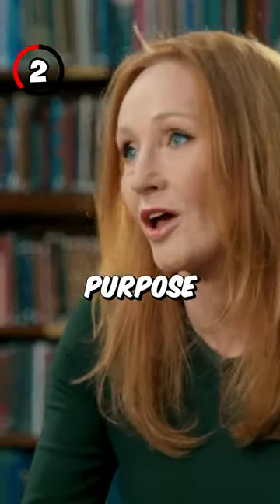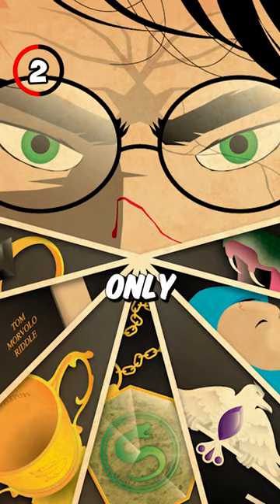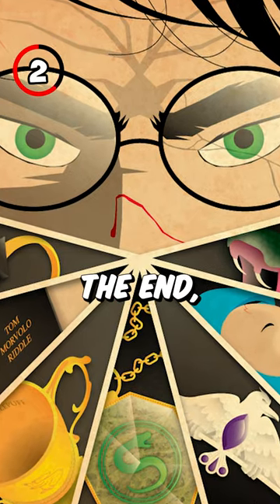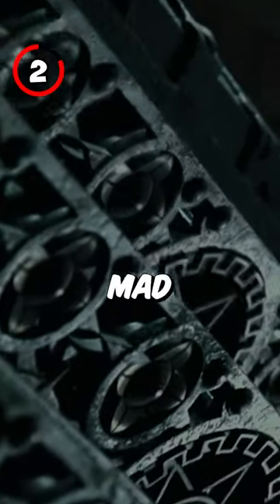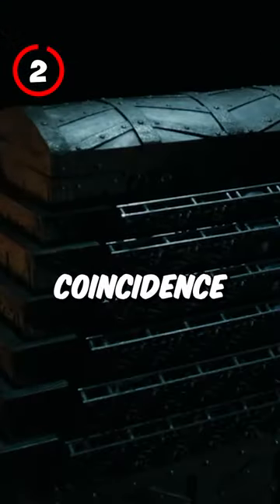3 AWESOME Details In THE GOBLET OF FIRE!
While the Deathly Hallows are a big part of the series later on, you can actually spot a glimpse of them in the Goblet of Fire if you look close enough when Dumbledore is staring into a cabinet on the left side. A few items seem to make the Deathly Hallows with the way the camera is pointing at them.